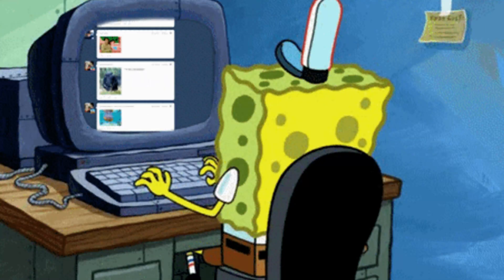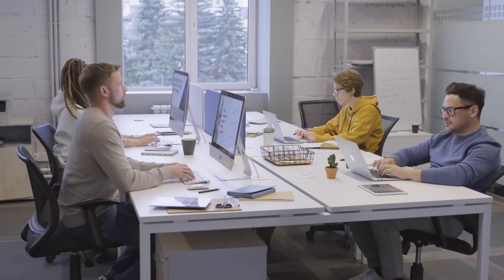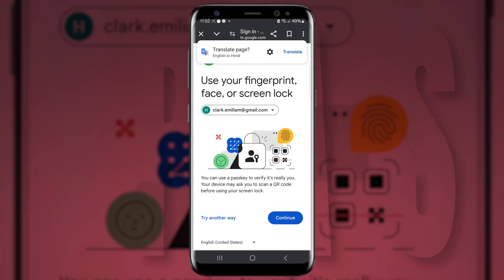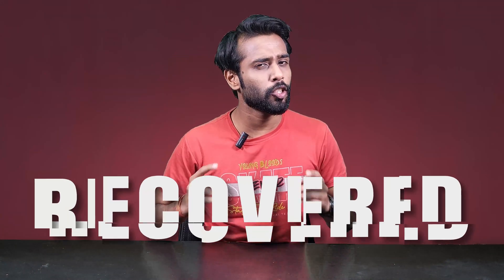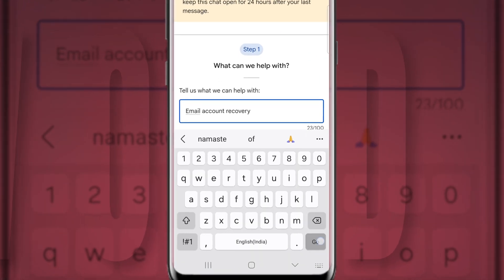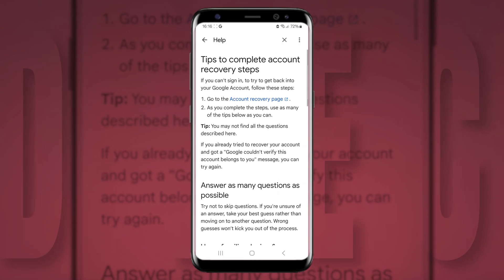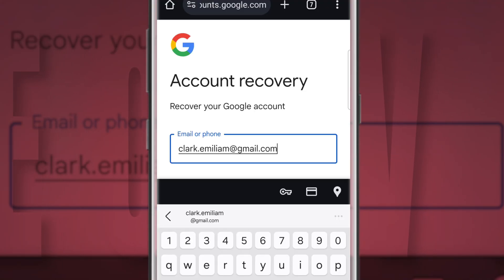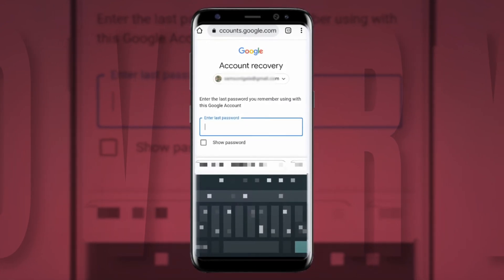How to recover gmail account without phone number and recovery email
how to recover hacked gmail account without phone number and recovery email

If you're locked out of your Gmail and don't have access to your phone number, don't worry! In this video, we'll show you how to recover your email password without a phone number using the Getassist platform. Don't stress, we've got your back!

Your Questions ?

how to recover gmail password without recovery email

How can I recover a hacked Gmail account in 2024?

What steps should I take if my Gmail password has been changed by someone else?

Is it possible to recover my Gmail account if the recovery email has been changed?

How do I initiate the recovery process for my Gmail account from a different location?

Can I recover my Gmail account without access to my registered phone number?

What alternative methods are available for Gmail password recovery besides using a phone number?

Is there a way to recover my Gmail password if I no longer have access to my recovery email?

How does Google verify my identity during the Gmail account recovery process?

Are there any specific forms or links I need to use to recover my Gmail account?

How effective is the two-factor authentication (2FA) method in preventing Gmail hacking?

What should I do if my Gmail account has been compromised multiple times?

Are there any new security features Google has introduced for Gmail accounts in 2024?

Can I recover my Gmail account without providing personal information?

How long does it typically take to recover a hacked Gmail account?

How to recover a hacked Gmail account in 2024?

What steps can I take if my Gmail password is compromised?

How to recover Gmail password without using a recovery phone number?

Is it possible to regain access to Gmail without the recovery email?

What are alternative methods for recovering a Gmail account?

How effective is two-factor authentication (2FA) in Gmail security?

Can security questions help recover a hacked Gmail account?

How long does the Gmail recovery process usually take?

What should I do if my Gmail recovery email has been changed?

How to secure my Gmail account after recovering from a hack?

Are there new Gmail account recovery features in 2024?

How to use trusted contacts for Gmail account recovery?

Can Google support help in recovering a compromised Gmail account?

How to recover Gmail account using a computer or smartphone?

How to prevent future Gmail account hacks effectively?

 google support, how to recover gmail password without recovery email and phone number

2024 gmail account recovery